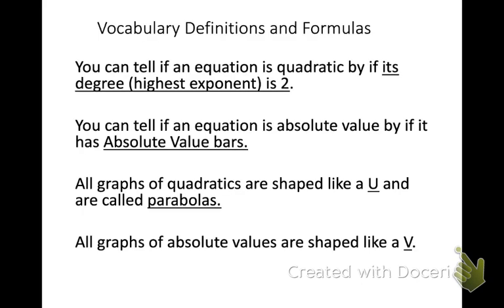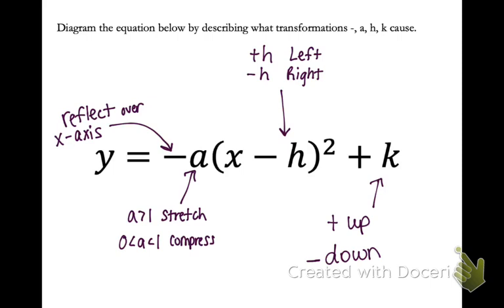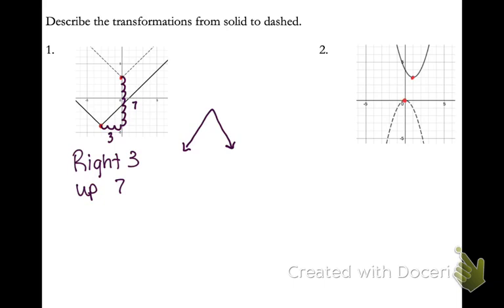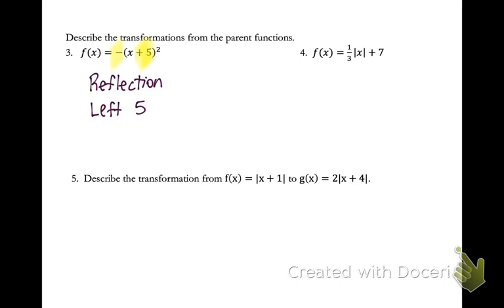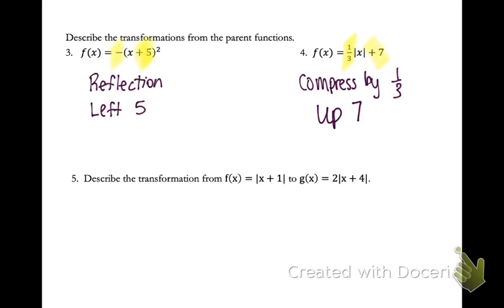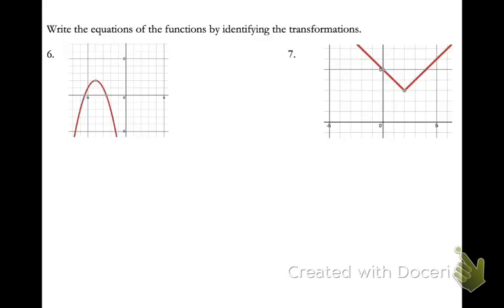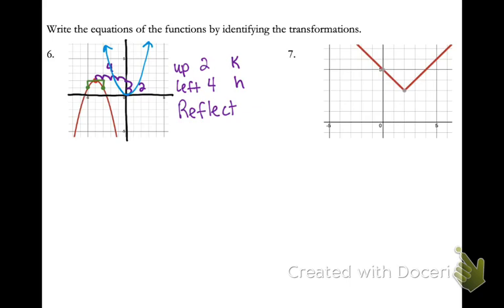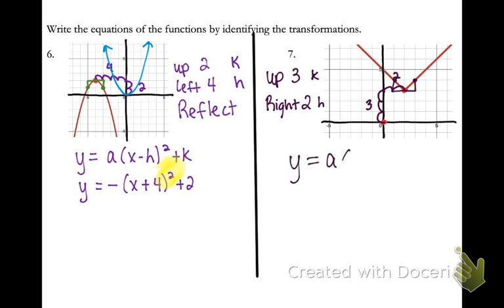Alg2 Concept 5B Notes